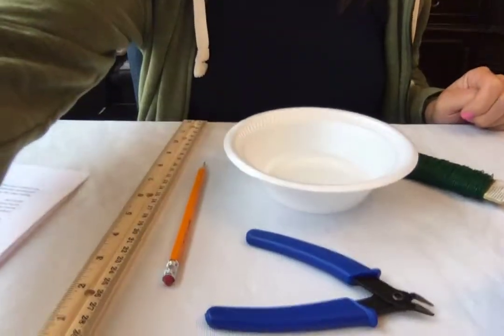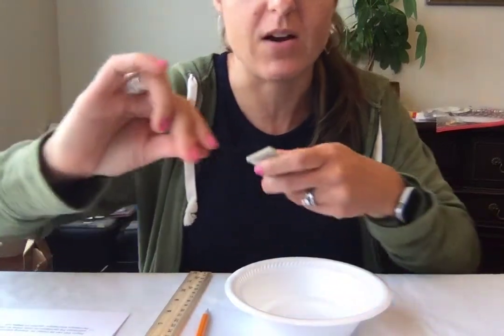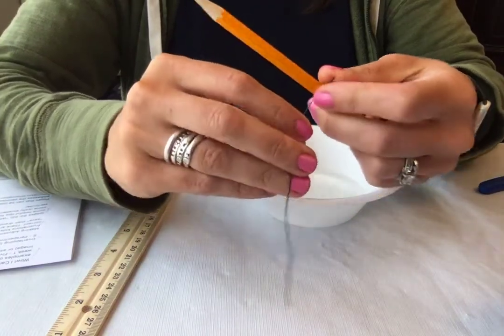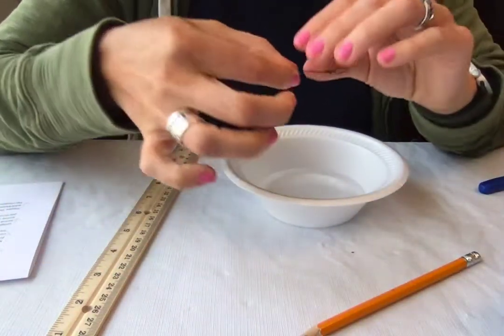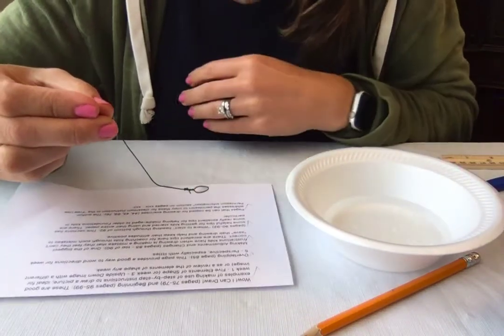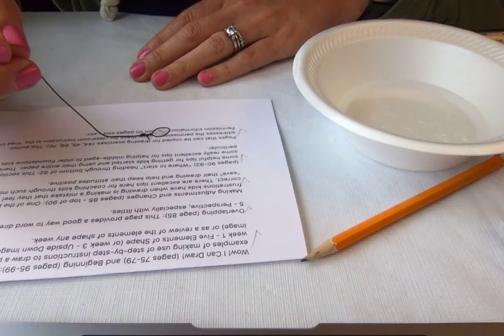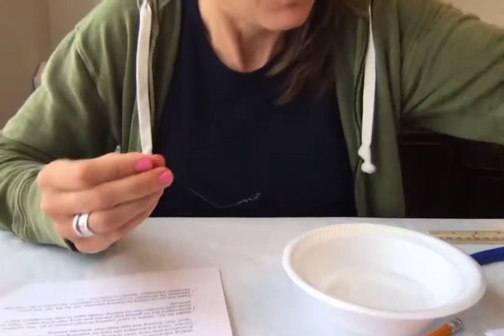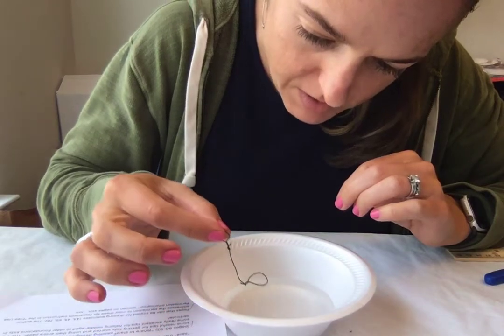CC Cycle 3 Week 2- Hands on Science- Water Drop Lens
I am referencing notes found on CC Connected which expand on the experiments CC assigns for each week (assignments found in the Foundations Curriculum) from Janice VanCleave's 201 Awesome, Magical, Bizarre, & Incredible Experiments.

The notes can be located in the File Sharing portion of the Foundations Tier. Search for user "Nicoleliem" and they will come right up!